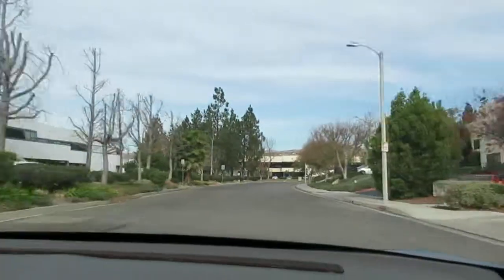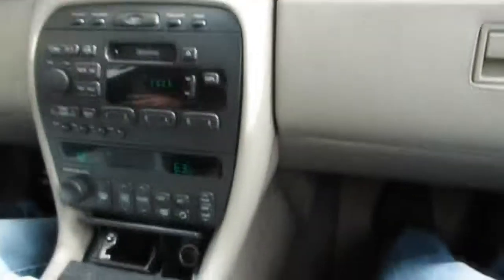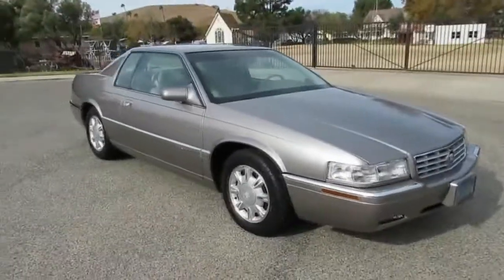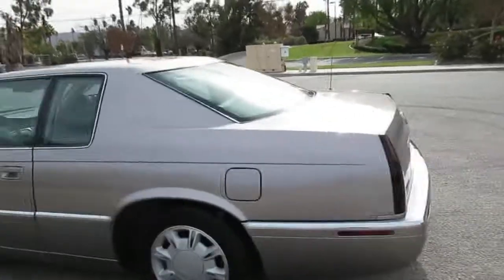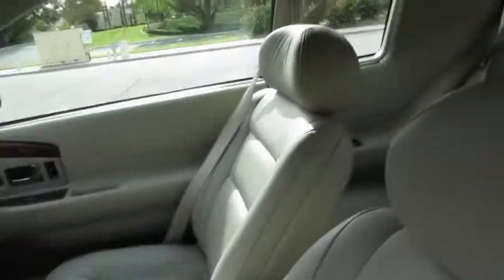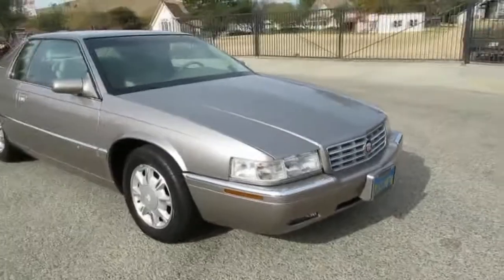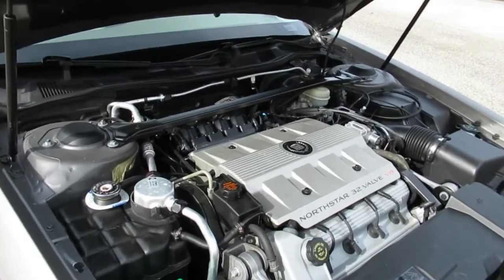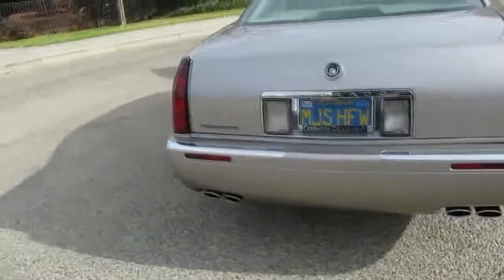1996 Cadillac ElDorado - SOLD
Check out Grandma’s Caddy! This one owner Eldorado has just over 17k original miles on it and it has been garage kept in Sunny Southern California since new. Finished in Shale Grey Metallic with Tan leather interior and all of the interior power accessories you would expect from a Cadillac. Under the hood of this classic luxury car sits a 4.6 Liter Northstar V8 rated at 275 Horsepower, power steering, 4 wheel power disc brakes, 4 speed automatic overdrive transmission and 16 inch factory alloy wheels. These cars are a bargain and super comfortable as well as looking great going down the road!
Body: Coupe
Color: Shale Gray Metallic
Stock ID: 201102